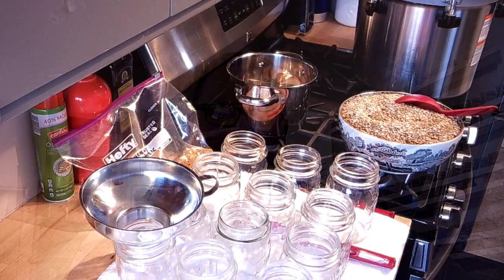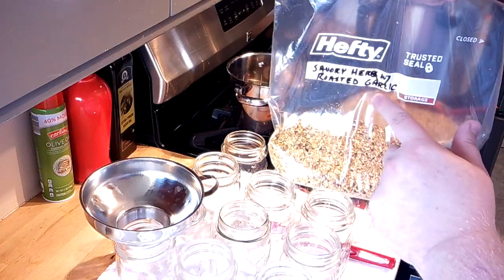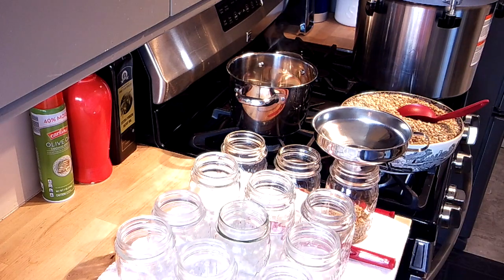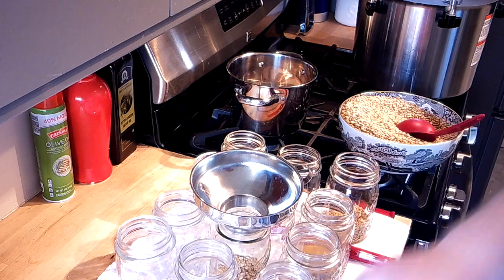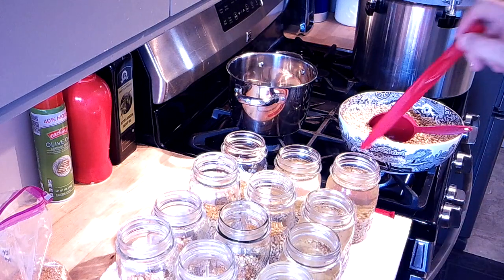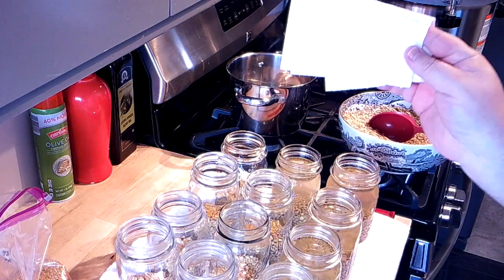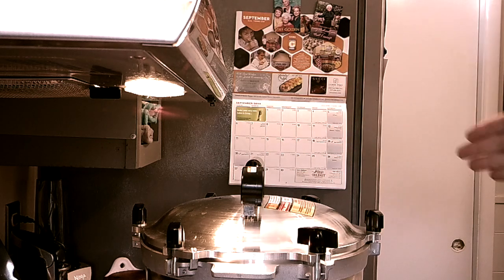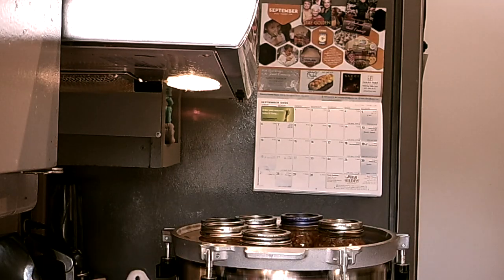Canning Green Lentils (Rebel Style) - Video Response and Thank You to All Sorts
I wanted to film a video response and thank you to All Sorts who filmed and amazing video about Canning Green Lentils.

Better Homes & Gardens Canning Guide

Steam Canner

Ball Electric Water Bath Canner

Complete Guide to Home Canning

Instant Pot

Roasted Garlic Soup Base - Better Than Boullion

Ground Meat Chopper

Ball Pectin

Peach Slicer